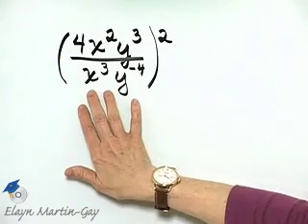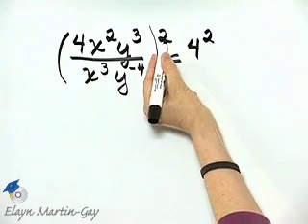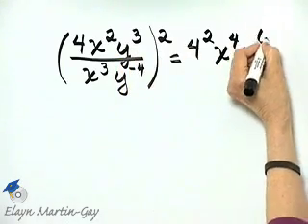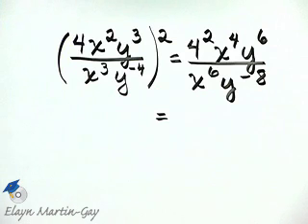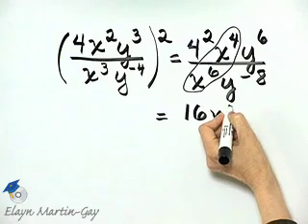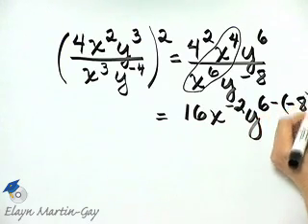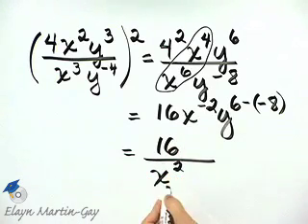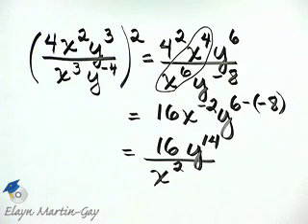Martin-Gay Pre & Intro Alg Ch 10 Ex 8